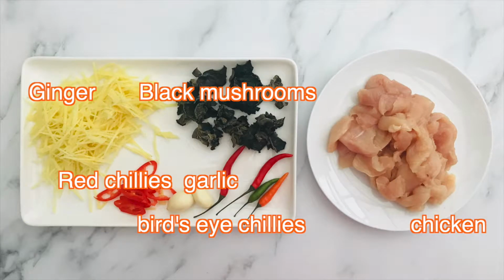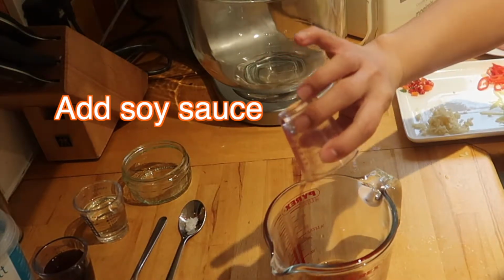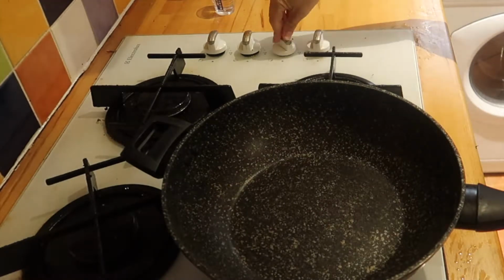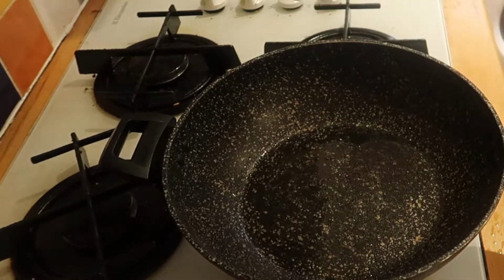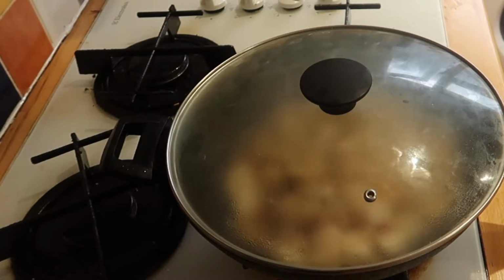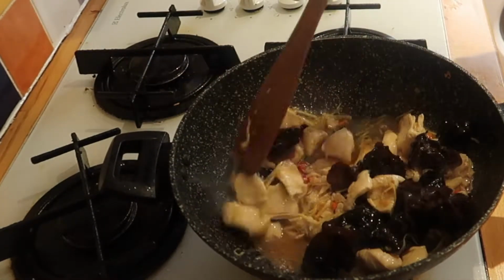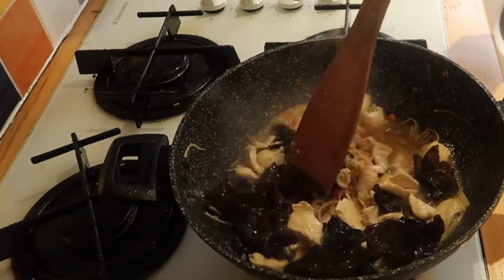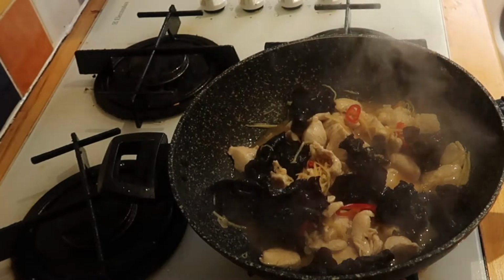Cook Along together: Quick and Easy Chicken Ginger stir-fry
Chicken & Ginger stir-fry is my comfort food. It's the Chinese influence dish and I love it so much. It's delicious, fresh and fragrant, and always hit the spot.

In this video, I will show you how to cook it. I also made this as a cook along video so you can see the difference in every stage of cooking.

It's quick and easy to make. It takes less than 10 minutes to cook it.

Come and cook along with me!

Ingredients:

300 grams chicken
1 1/2 Tablespoons oyster sauce
1 1/2 Tablespoon cooking oil
1 Tablespoon Sesame oil
1 Teaspoon sugar
1/2 Teaspoon vinegar
1 1/2 Tablespoon soy sauce
3 inches section of ginger, finely julienned
10 grams black mushrooms
2 cloves garlic
2 Tablespoon water
Chillies ( up to you)

If you can find Soy Bean paste we will use it 1 Tablespoon ( reduce amount of soy sauce to 1 Tablespoon or no need to add pinch of salt at the end). buy this from amazon

This is just a guide. Seasons to taste.

My private cooking class is up on our website now.